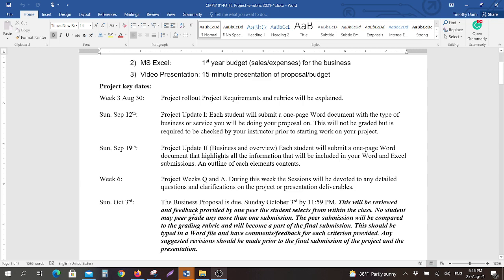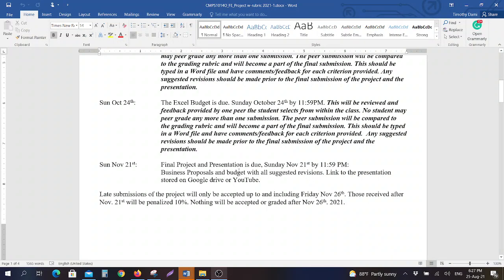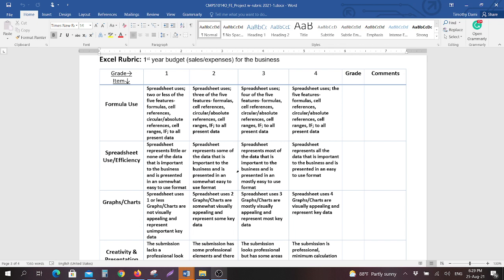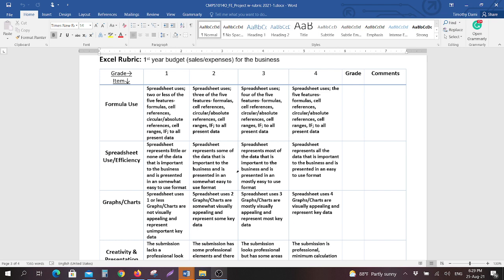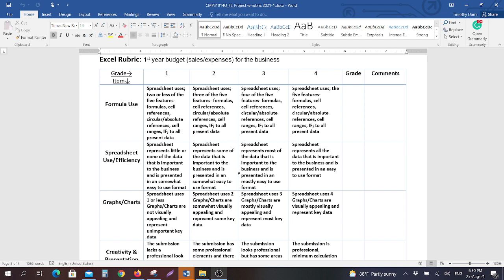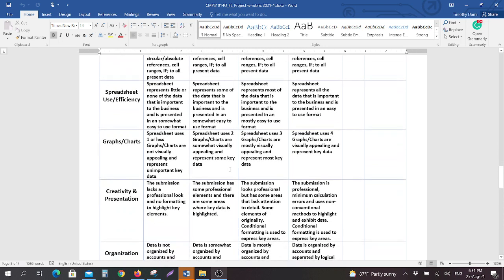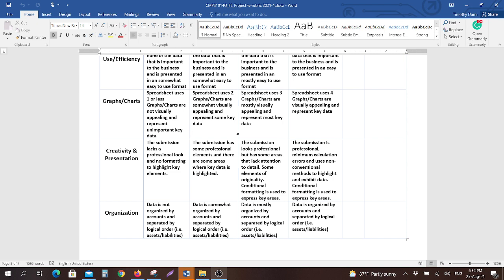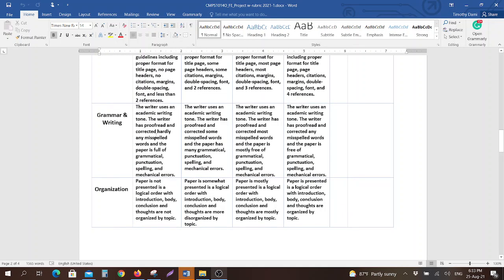Project Excel Budget 2021 1